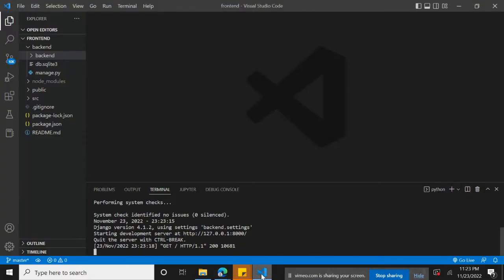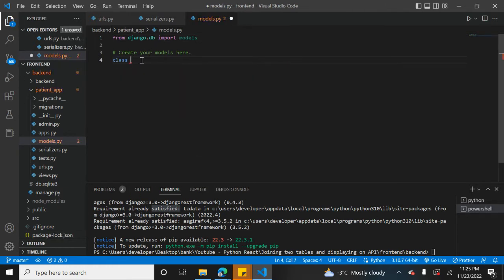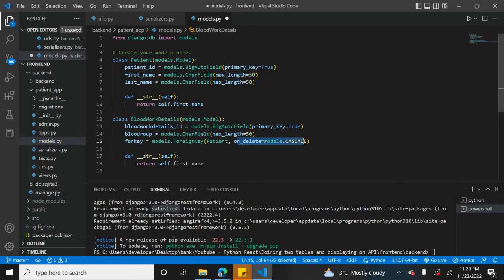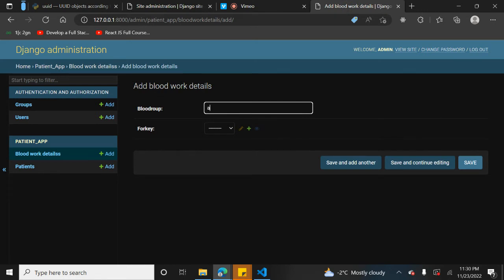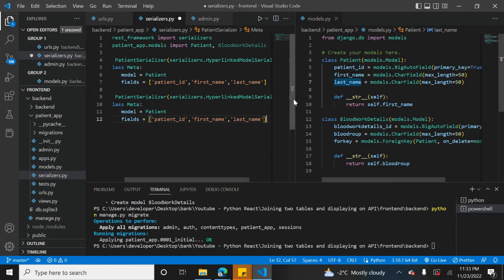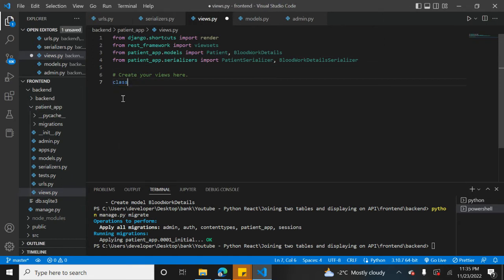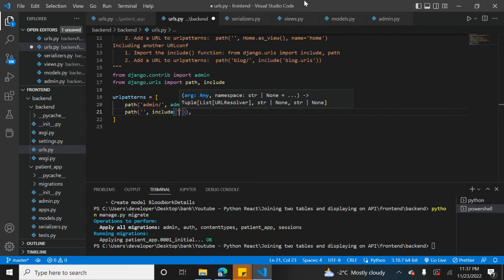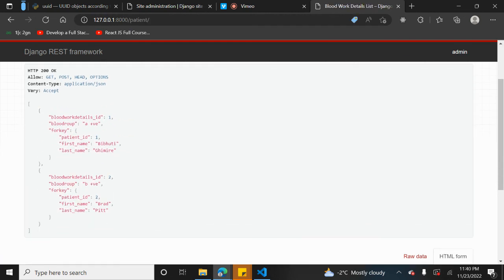Using Django REST Framework to access data from multiple model or table and display as API data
Django REST framework has been used to access data from 2 tables using Serializer and Viewsets.
to learn how i used ModelViewSet to auto generate code for CRUD operation.
Thanks